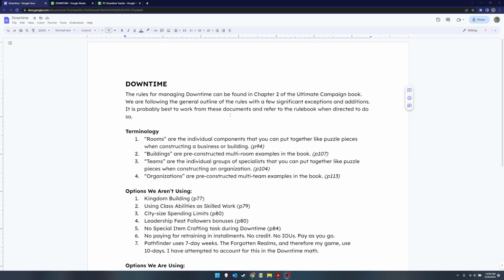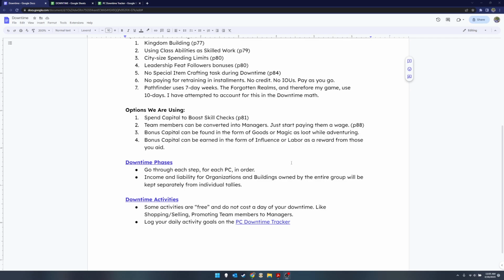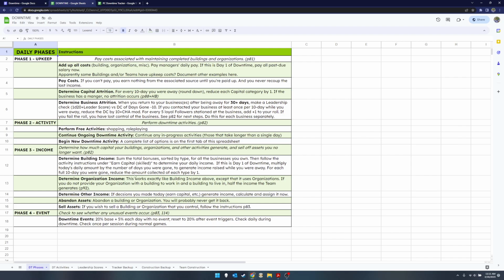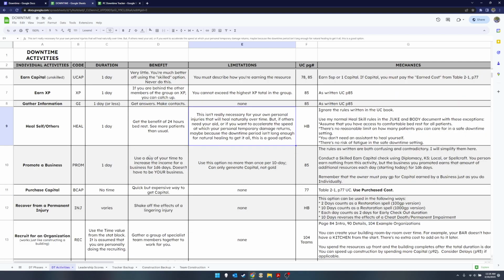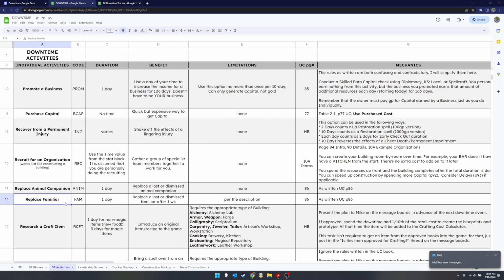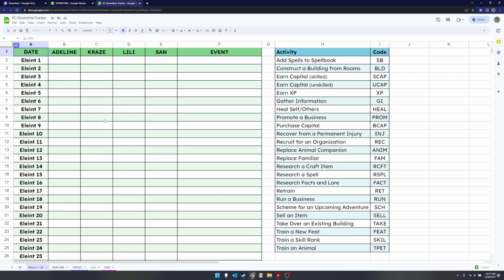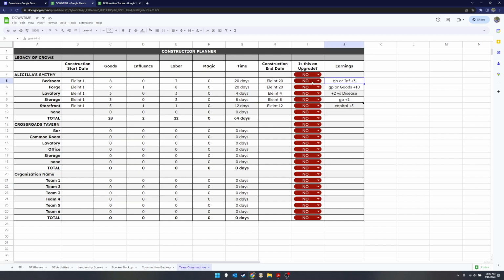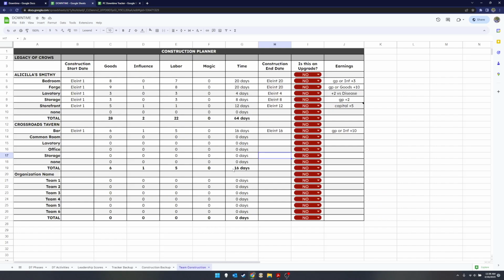Welcome to the Jungle: Downtime Introduction (OLD RULES)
A lengthy overview of the Downtime rules and how to manage your downtime goals.

Links to the docs from the video appear below. Open them in Google Docs, go to the File menu and select Make a Copy. Enjoy!